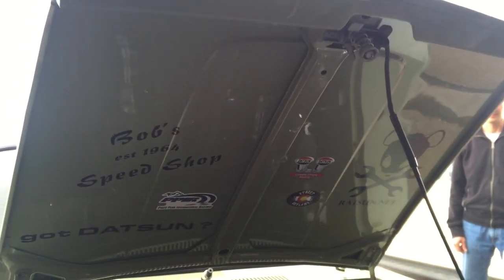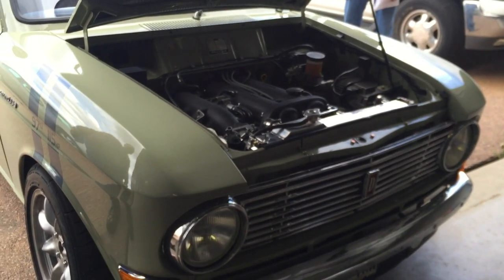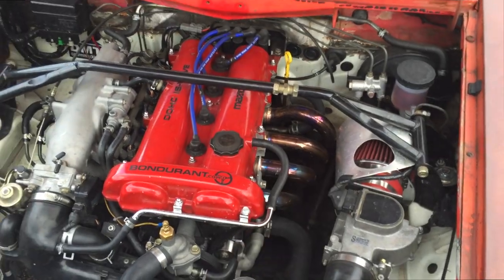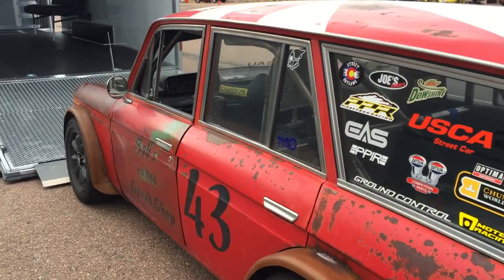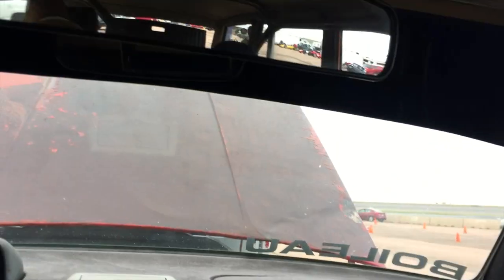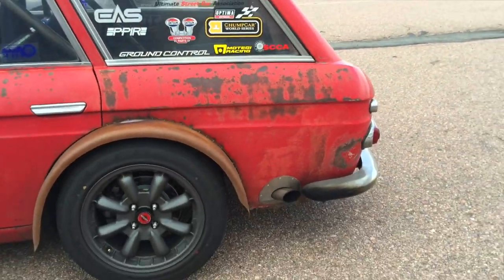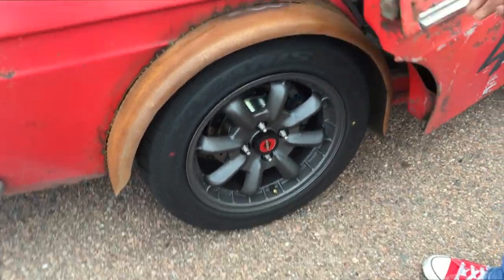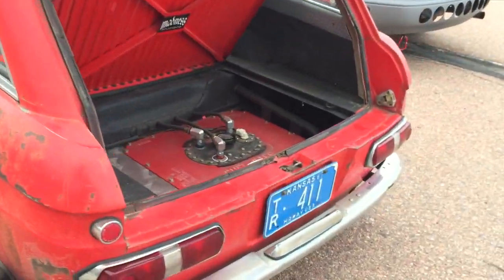From 719 Street Scene to PPIR!!! S04E03